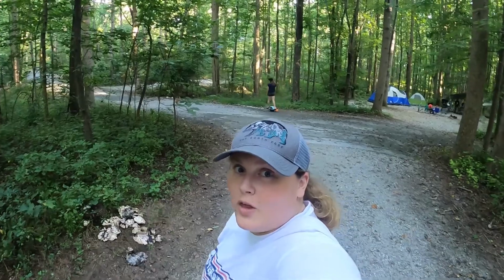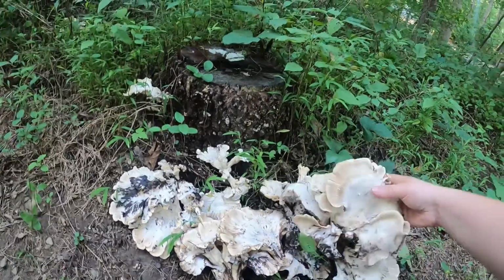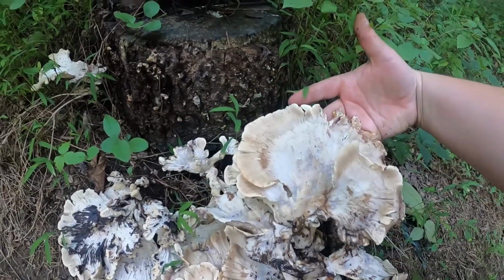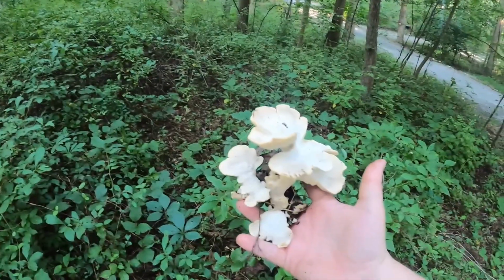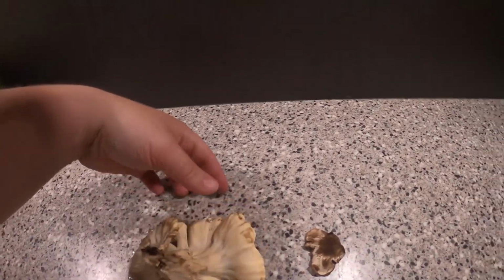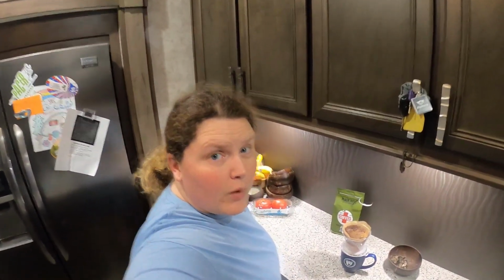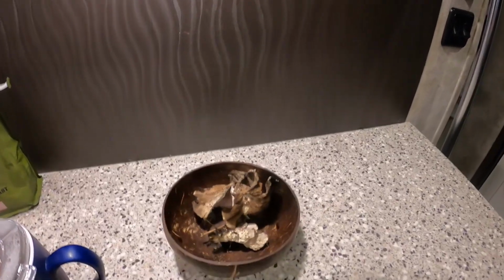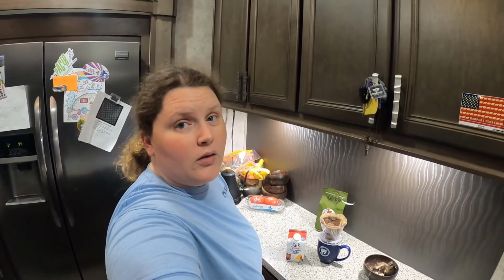RV PARK FORAGING: Black Staining Polypore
Our RV Park here in Maryland has been a gold mind for forest foraging. In this video we learn about the edible mushroom Black Staining Polypore or Meripilus Sumstinei. We cover how to identify this mushroom for foraging purposed and some different used for it.